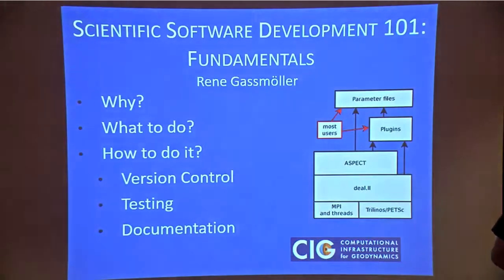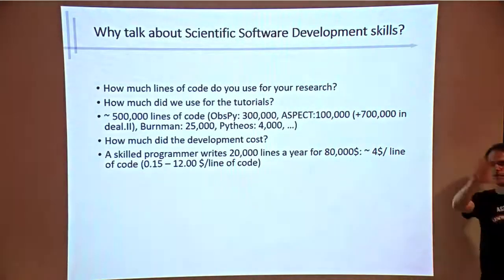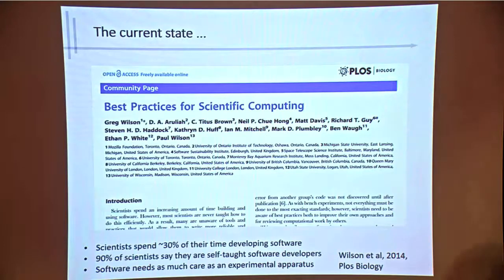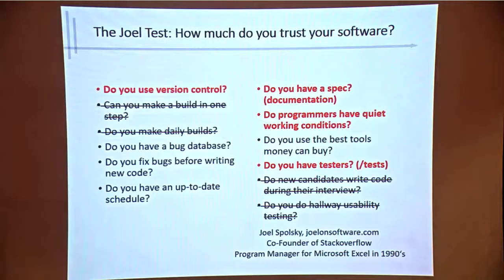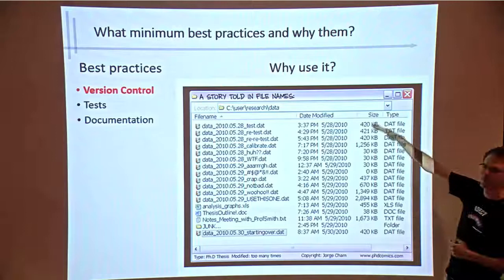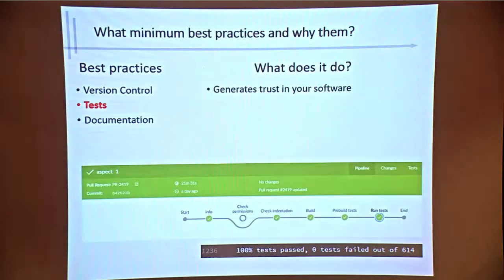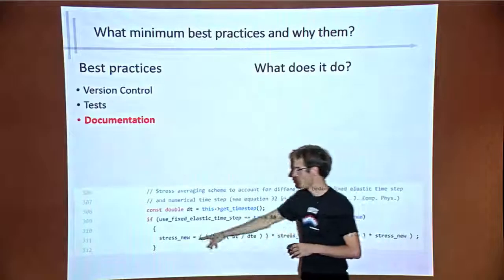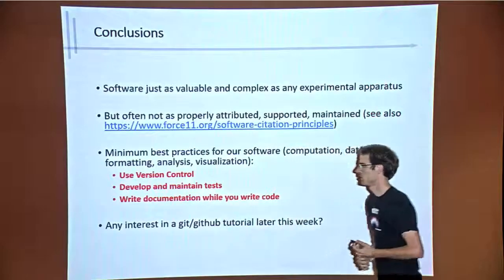Scientific Software Design 101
This is a research talk I gave at the CIDER 2018 summer school about best practices and the value of software design techniques for researchers. It is held at an introductory level to convince scientists that sound software design can improve their research productivity.